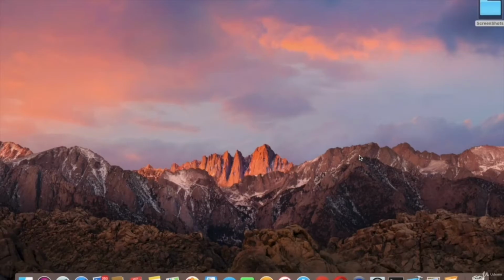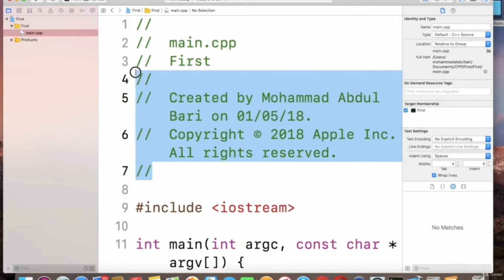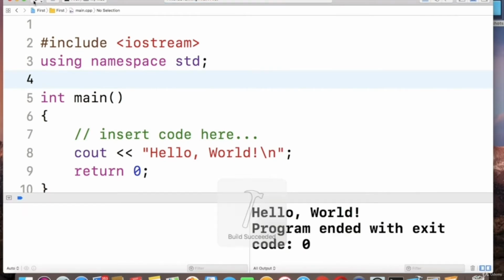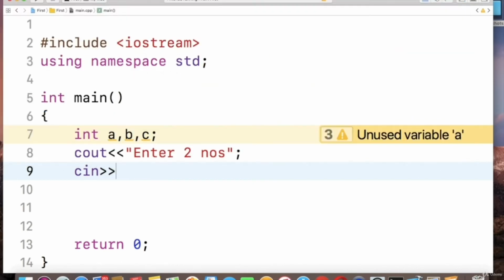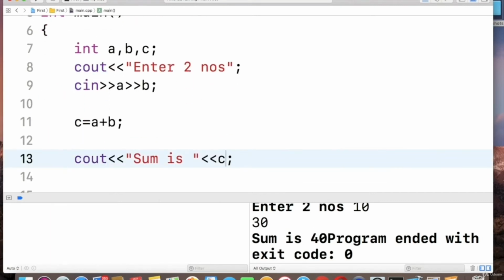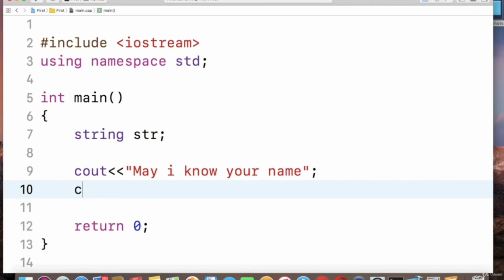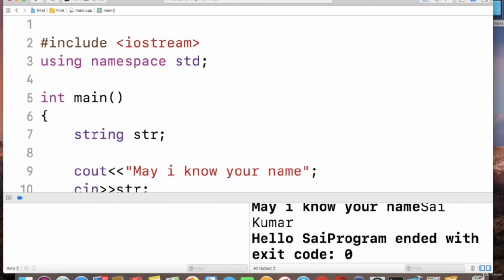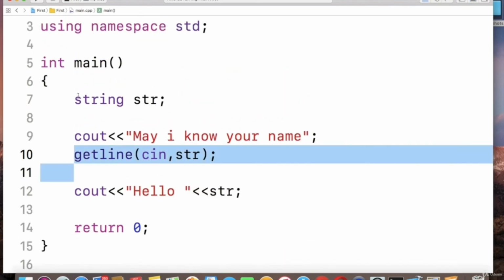06. Demo of first program || c++